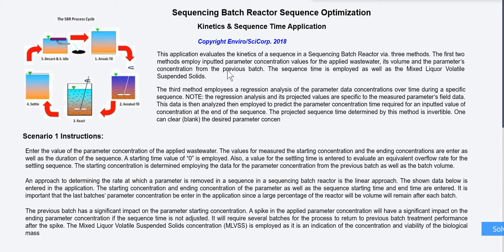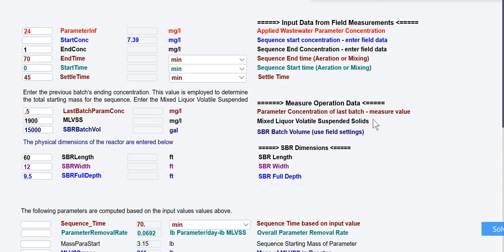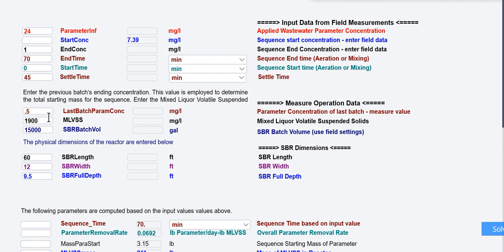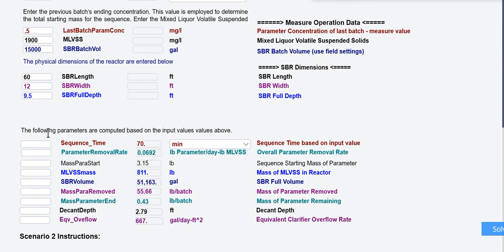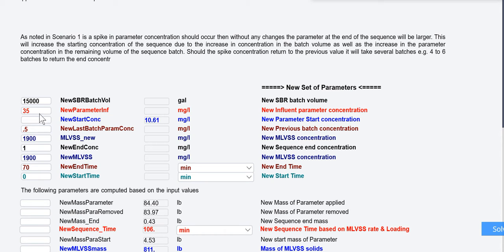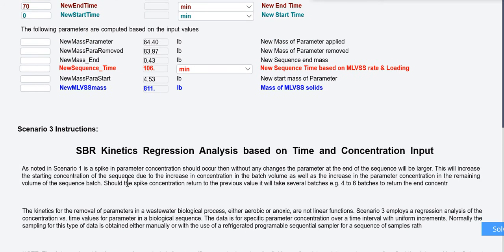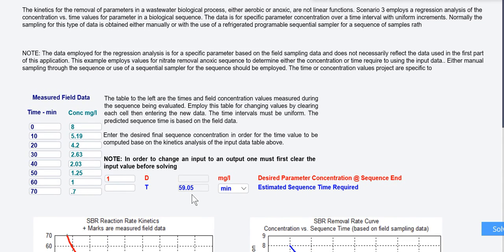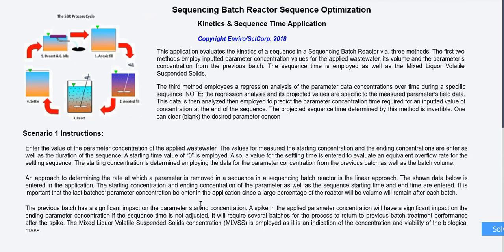SBR Sequence Time App Rev 1